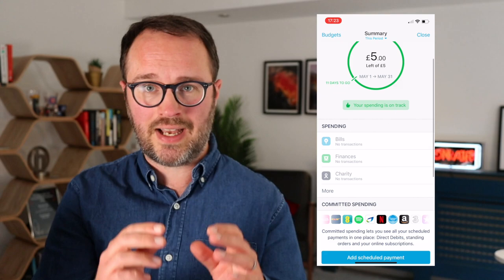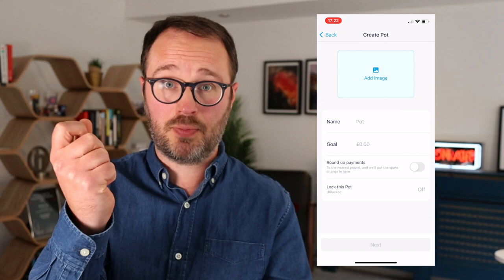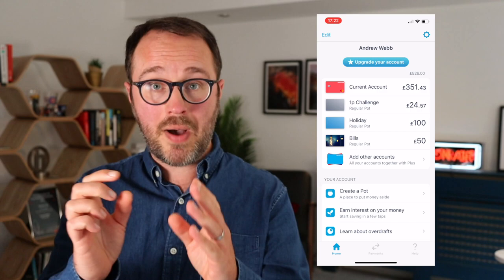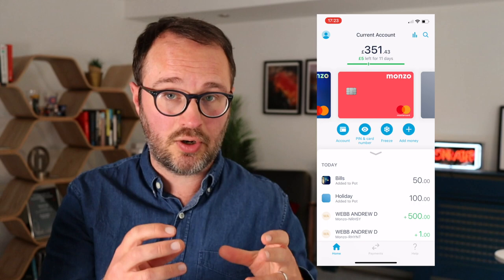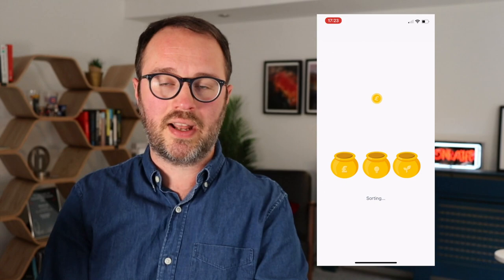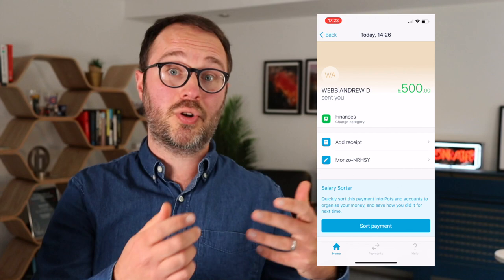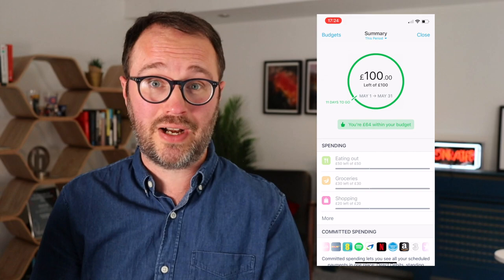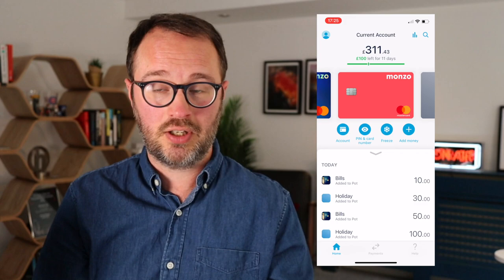Monzo bank review (2022)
Monzo's innovations made it the stand-out digital bank for years. But now other banks have caught up is it still worth having an account?

I'll take you through the key features for spending, budgeting and saving that make it one of the best current accounts, but also share a few areas where it could cause concern.